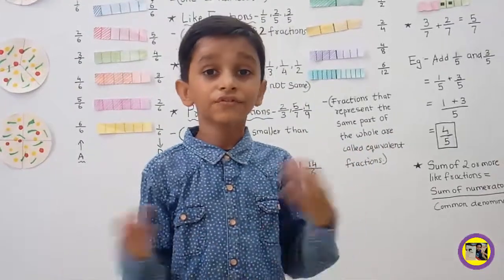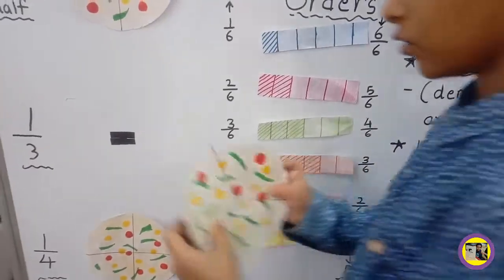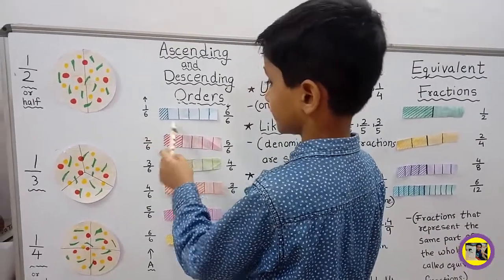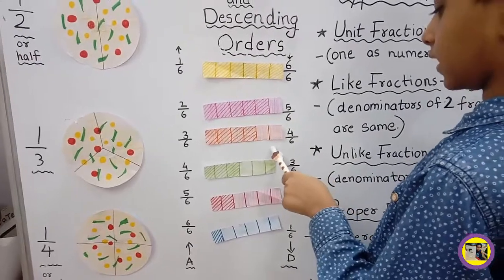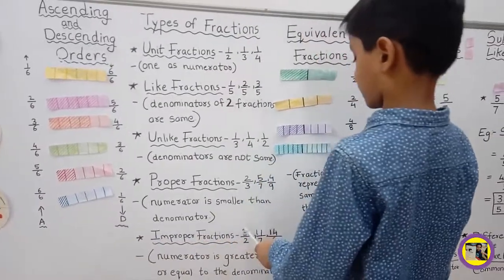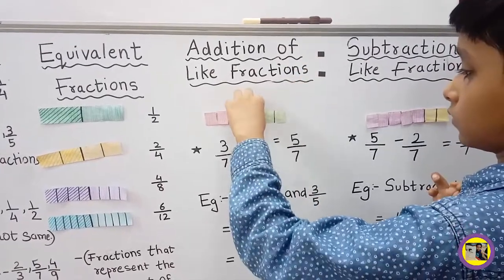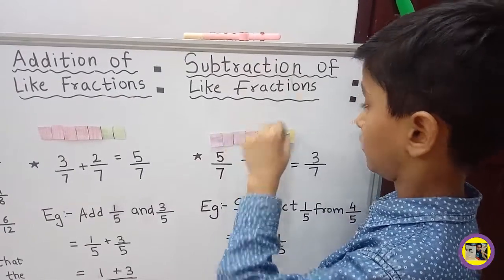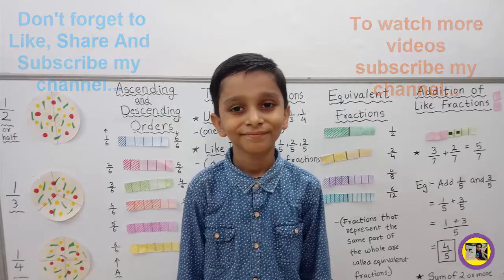Fractions Class-3|Fractions Tricks|Fractions Project Activity At Home|Maths Project|School Projects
Hi Friends,
I am Ishaan Sorathia. I m 8 years old. On my channel Inu's Activities I will share my day to day activities related to art, craft, worksheet, playing, cooking and many more.

In this video I will teach you Addition and Subtraction Of Fractions, Ascending And Descending Orders Of Fractions, Types Of Fractions, Equivalent Fractions and Parts Of Fractions (1/2, 1/3, 1/4).

Through the medium of white board and paper models..
Materials used:-
-Big White Board
-Normal Papers
-Soft Magnet Pieces
-Glue
-A Pair Of Scissors
-Pencil Colours
-Sketch Pens
-Pencil
-Eraser

I will teach whole chapter of fraction with a very simple trick very quickly and easily...